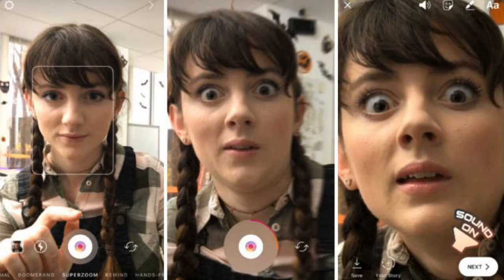Instagram introduces Superzoom feature: Here’s how to use it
Instagram has recently introduced quite a few nifty features that bring the creativity in you. One such feature was Boomerang, and now it has introduced another feature that could be just as fun. Instagram’s new feature dubbed Superzoom will automatically zoom your smartphone’s camera for an up and close photo or video. The feature has started rolling out for Android and iOS users. The feature gets activated with just a single tap in Stories.

The new feature also creates dramatic sound effects, along with zooming-in your photo. It will make it a cinch to record quick reaction videos or to add a dramatic flair to just about anything you think of. To use the new Superzoom feature, all you need to do is start a new story, swipe to the ‘Superzoom’ option, hold to record, add desired filters and effects, and you’re done. The feature allows users to send the final product via Instagram Direct, share as a story, or even push it out as a normal post.

Besides this new feature, with Halloween around the corner, Instagram has added five new Halloween-related face filters and Halloween stickers. These will be available through November 1. You can choose between looking like a zombie or a vampire or a ghost. The sticker options include pumpkins, candy corn, and other spooky things. ALSO READ: Instagram now lets you share Stories to Facebook directly

Instagram, in its blog post said, “Whether you’re planning spooky activities with friends or just hanging out at home, get into the Hal